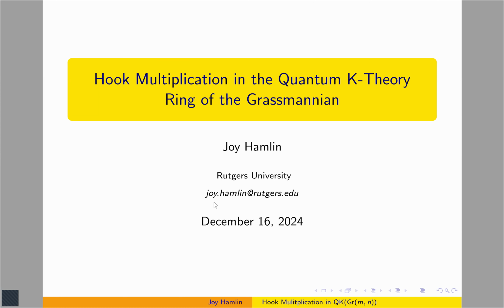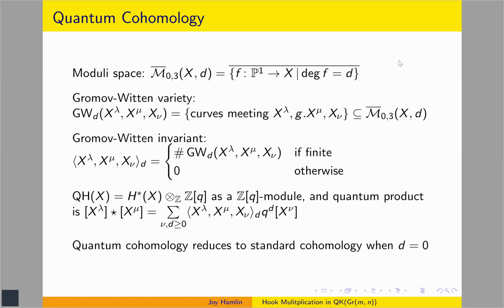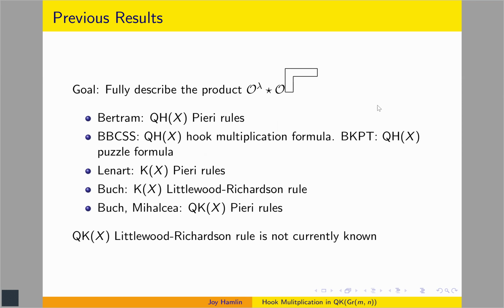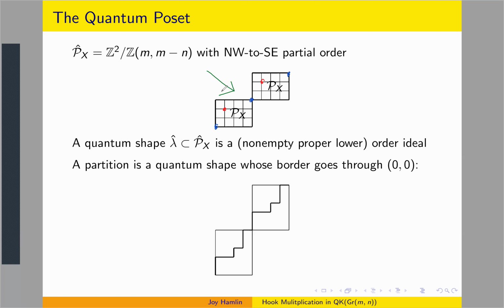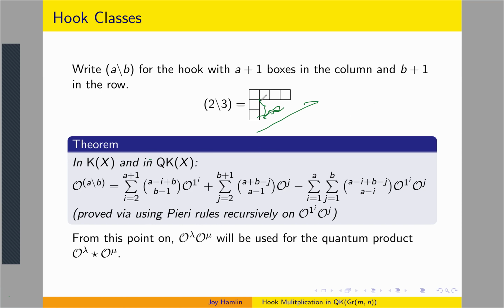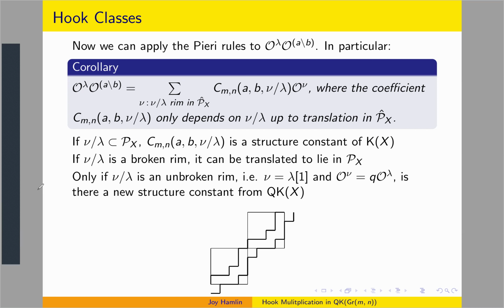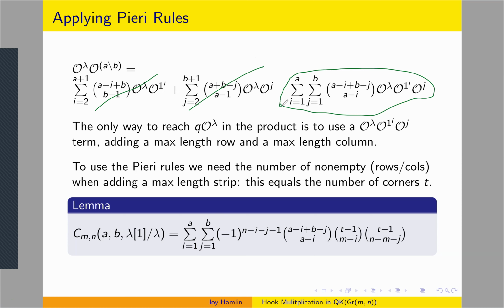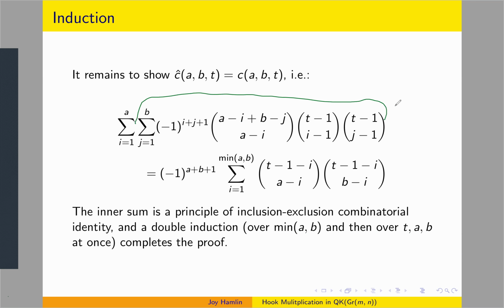Joy Hamlin, "Hook Multiplication in the Quantum K-Theory Ring of the Grassmannian"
Description: Quantum K-theory is a formal deformation of K-theory that encodes Gromov-Witten invariants of the moduli space of curves meeting Schubert varieties in the Grassmannian.  There are two Pieri rules, dual to each other, for multiplication in the quantum K-theory of a Grassmannian, but no positive formula for more complicated products is known.  I will generalize both Pieri rules to find a complete description of the product when an arbitrary class is multiplied by a "hook class", involving a relation between quantum K-theory products with hook classes in different Grassmannians.